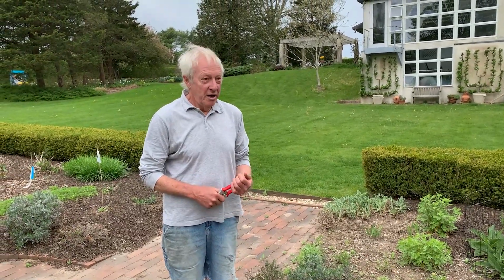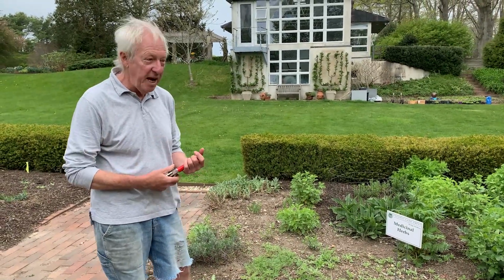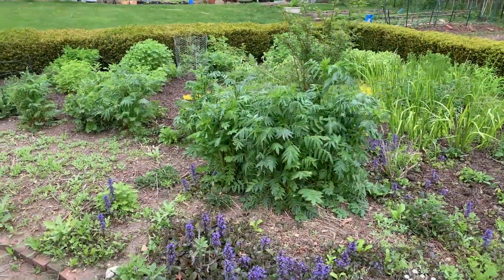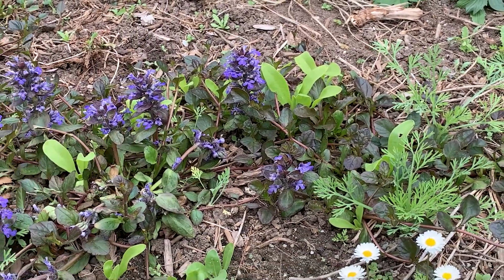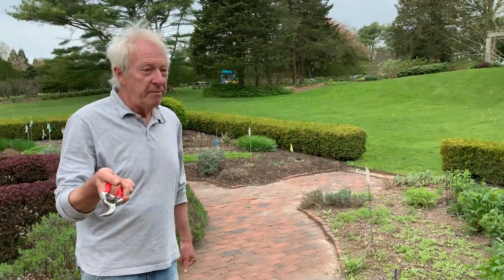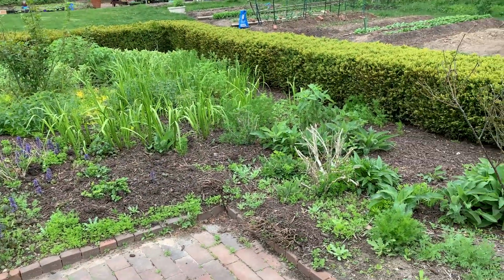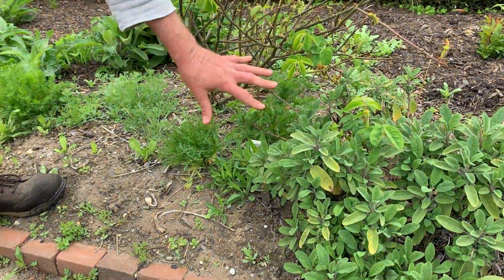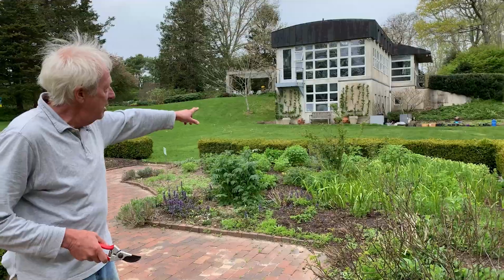Herb Garden Part 1: Medicinal Bed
Go Public Gardens! is this year's slogan for National Public Gardens Week, a celebration of botanical gardens throughout the United States. Started in 2009 by the American Public Gardens Association, this annual event brings attention to the beauty and benefits of public garden spaces that offer respite, tranquility, education, entertainment, and the arts.

In recognition of Go Public Gardens Days!, Bridge Gardens will once again offer virtual guided walks with Garden Director Rick Bogusch, starting May 7 through May 16. Hear about his favorite plants, what's new, and what's tried and true. From the herb garden to native trees and shrubs, vegetables, roses, and more, be sure to visit our website blog (PeconicLandTrust.org/Blog) each day to see all that is growing at Bridge Gardens!